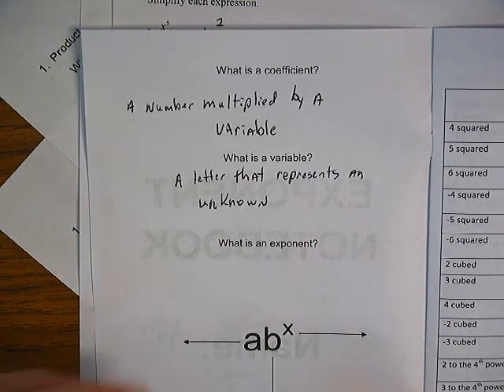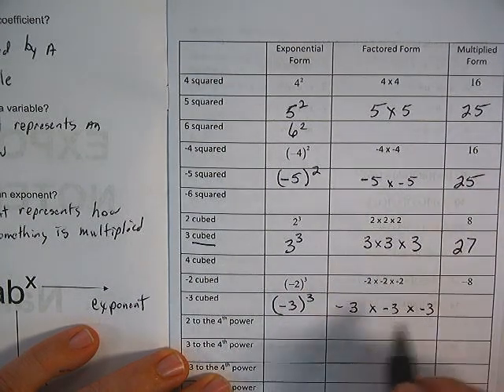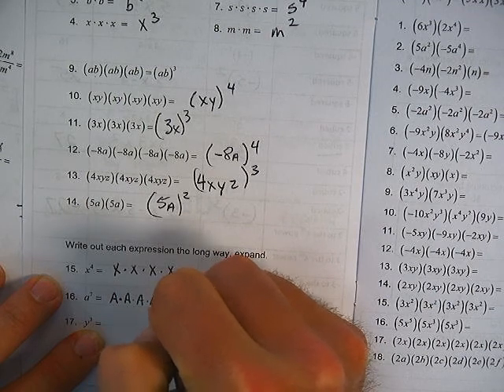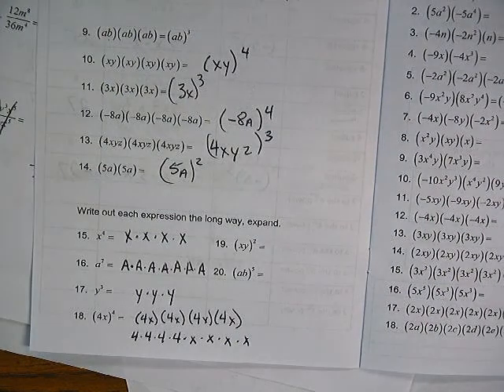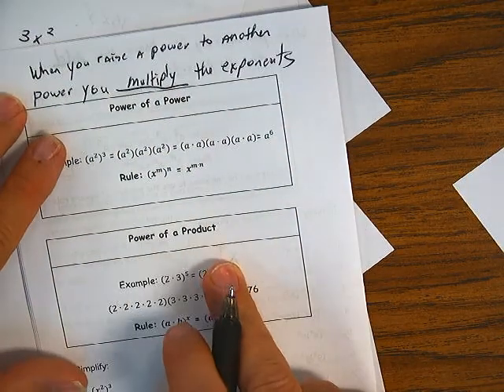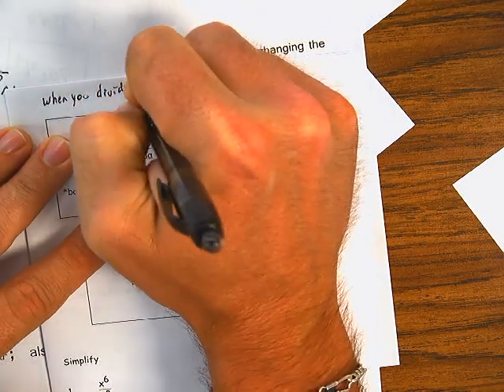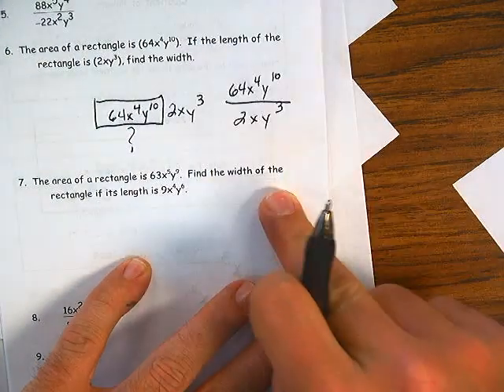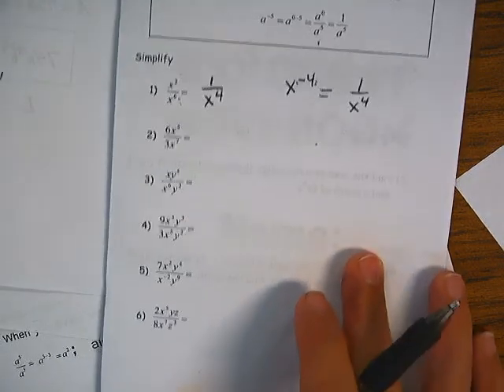exponent notebook 2 7 2013 11 45 AM